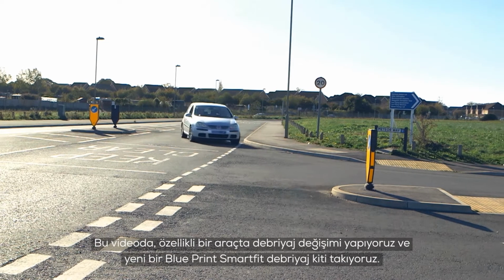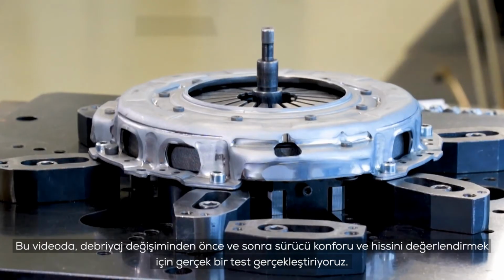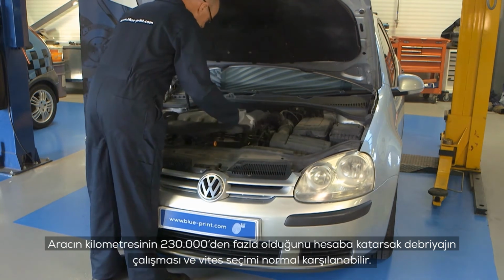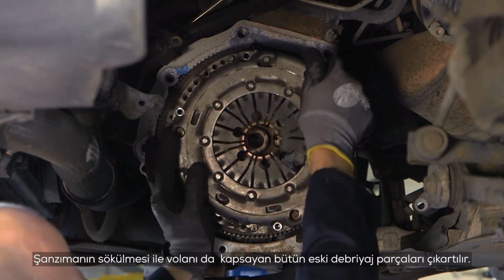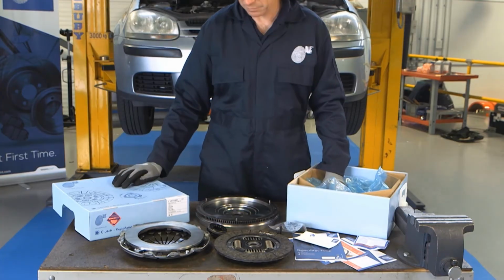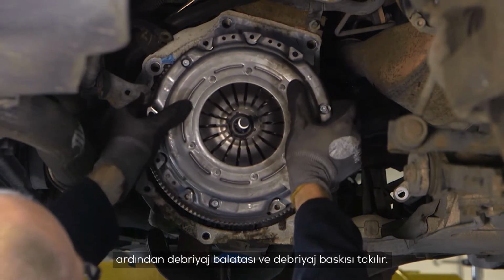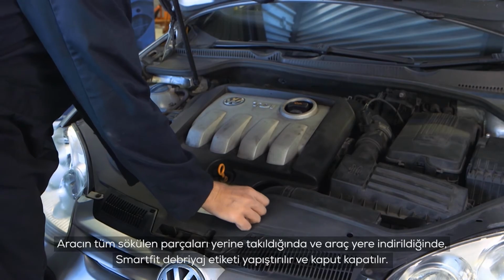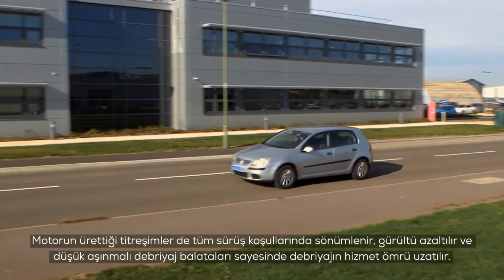[TR] Blue Print SMARTFIT Debriyaj Seti Analizi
Bu videoda, Çift Kütleli Volan ile donatılmış ve Blue Print SMARTFIT debriyaj dönüşüm kiti ile değiştirilmiş yaygın bir araç uygulamasını inceledik. Yüksek kaliteli parçaların kullanılması çok önemlidir, bu nedenle bu debriyaj dönüşüm kitinin takılmasının etkilerini göstermek ve sonuçları görmek için debriyaj değişiminden önce ve sonra sürücü konforunu ve hissini değerlendirmek için gerçek bir test yaptık.